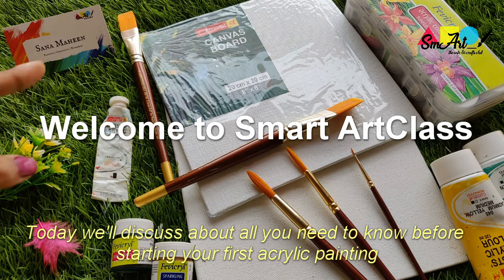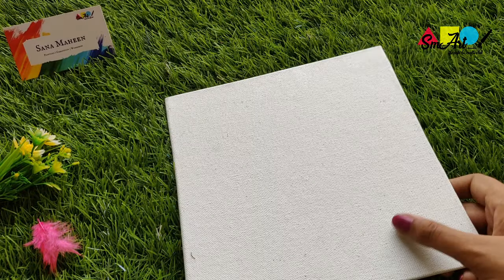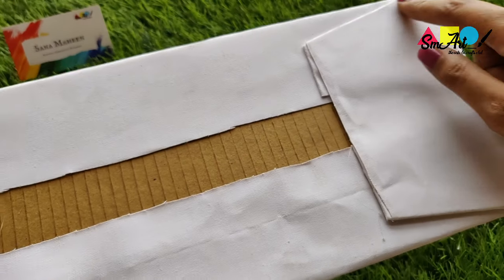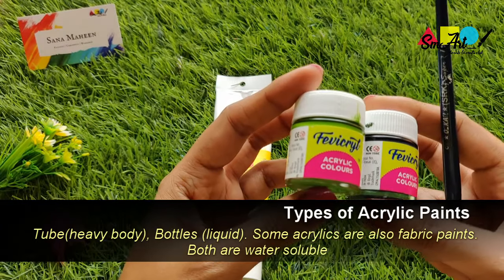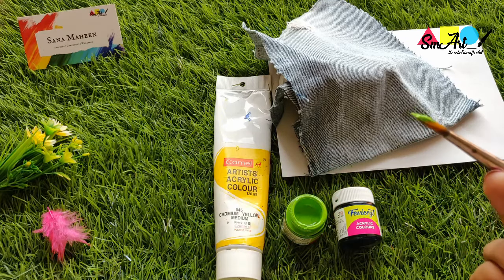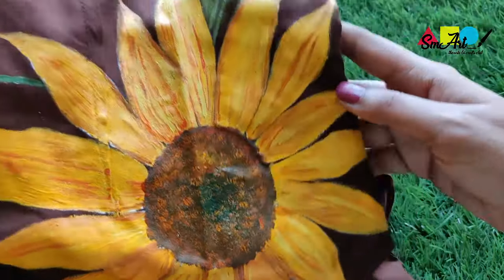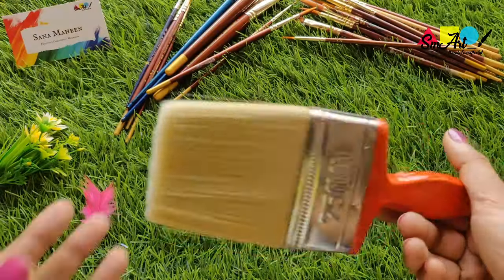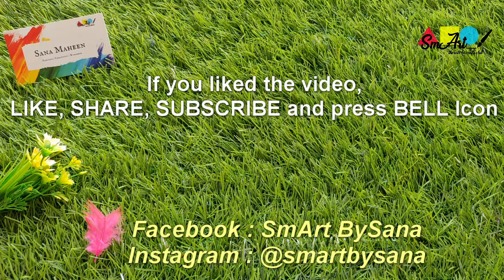Basic art supplies for Beginners | How to Pick right painting material | Art Supplies Haul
Hello Viewers,
"Every artist was first an amateur" said Ralph Waldo Emerson.
Learning any form of art requires patience, but this journey can become more fun if you have right information and direction available.
I have made a small introductory video to let my viewers know about how to get started with your first acrylic painting.
I've explained in detailed about types of canvas, paints and brushes suitable for beginners.